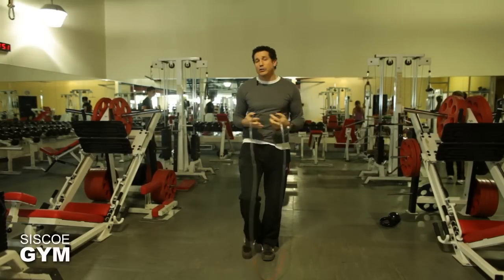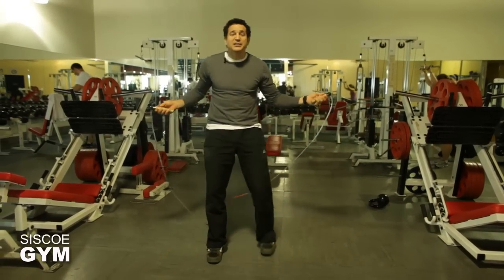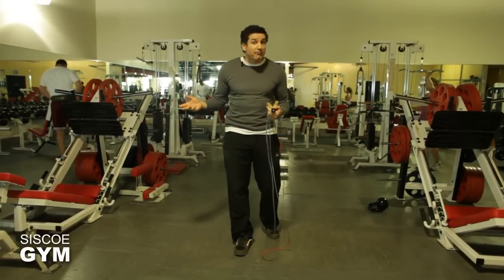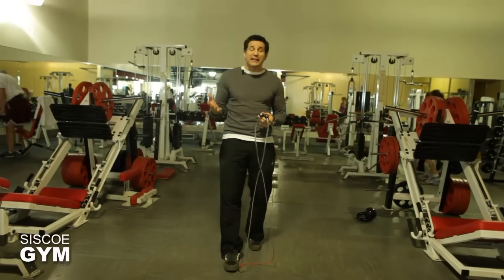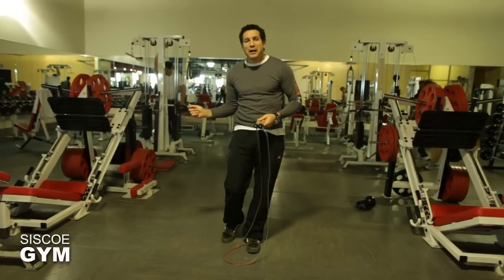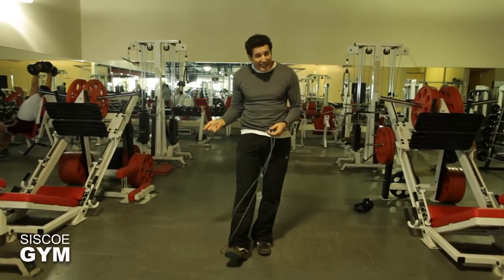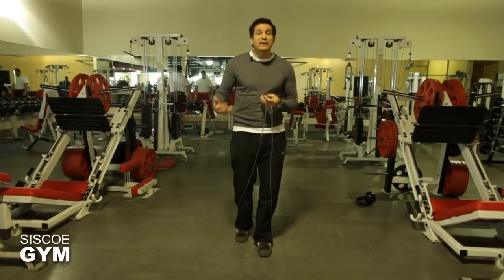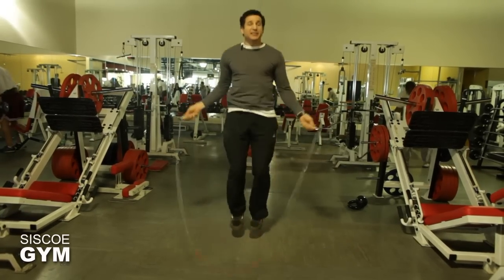How to - Double Under...Siscoe Gym